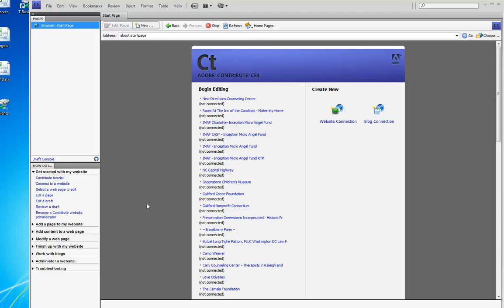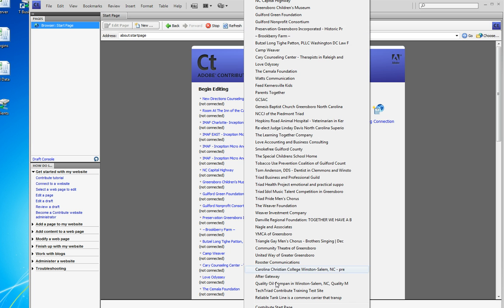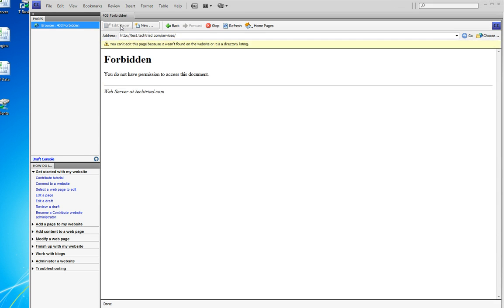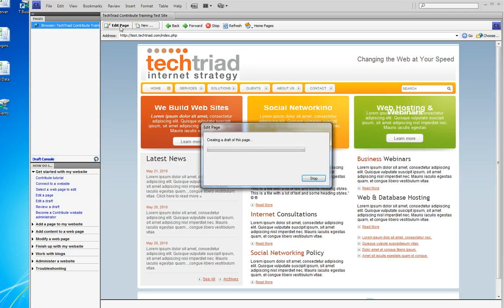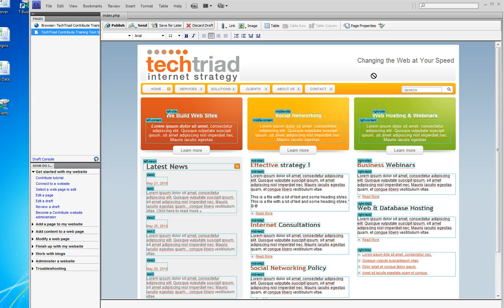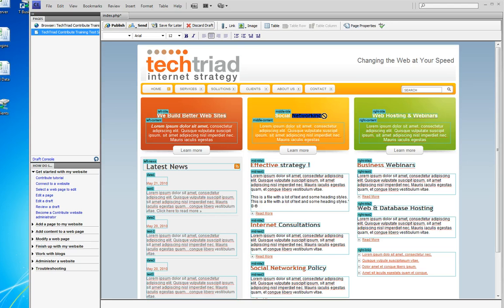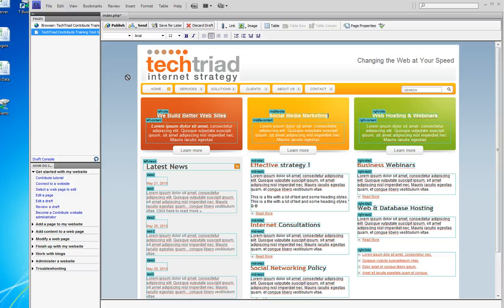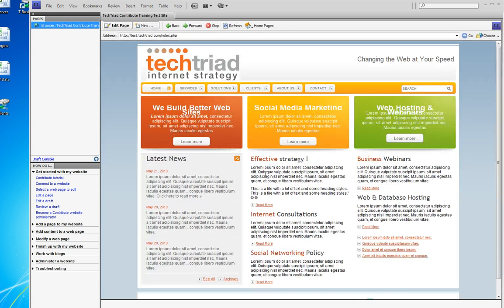Very Basic Editing in Adobe Contribute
The basics of editing a page in Adobe Contribute.